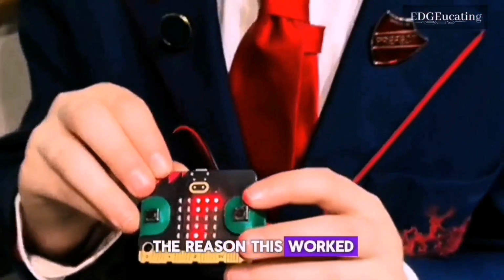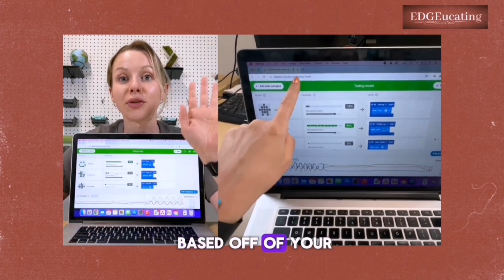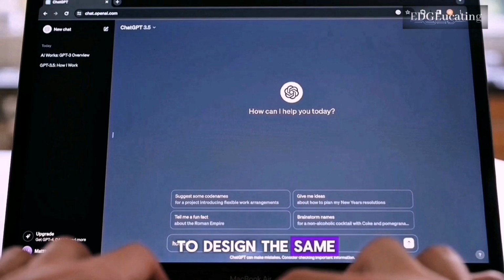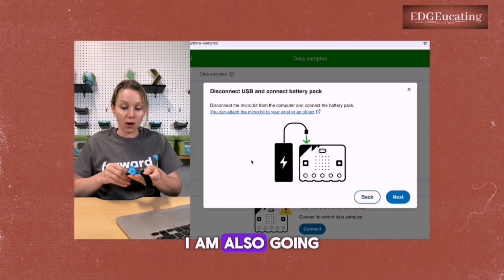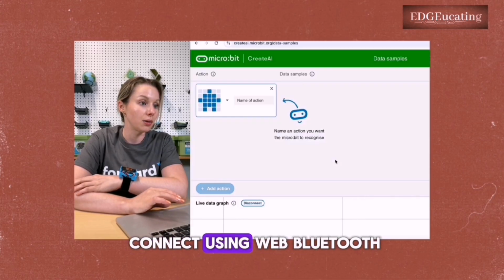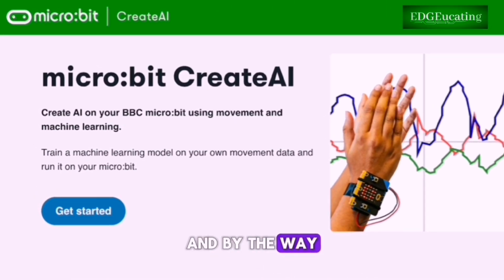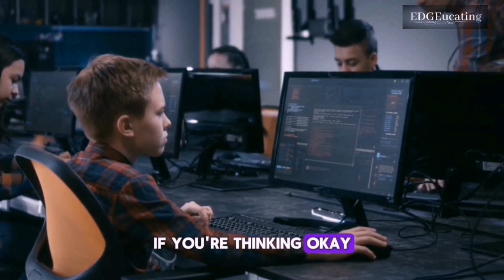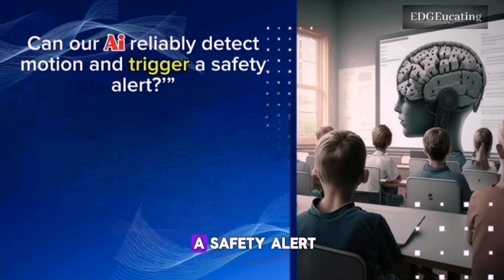AI vs Teacher: Who Designs the Better PBL Lesson? (Full Test Drive)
Ever wondered if AI can design a better lesson than a real educator?

In this video, I put AI to the test with a full Project-Based Learning (PBL) unit “test drive.” I’m comparing what the AI produces vs. what I’d actually build in the real world—then I break down what works, what fails, and what I’d change to make it classroom-ready.

✅ Watch if you want:
        - A realistic look at AI lesson planning for teachers
        - A PBL framework you can reuse (even if you’re new to PBL)
        - Practical tips to improve AI-generated lessons (so they’re actually teachable)
        - A better workflow for rigor, standards alignment, differentiation, and engagement

Here's the prompt I used.  Be sure to customize it for your needs.
Prompt:
“Design a full Project-Based Learning (PBL) unit for 5th grade math that spans 2–3 weeks. The unit should:
-Be aligned with 5th grade math standards (focus on data, measurement, and problem solving - tell it what skills or specific standards and what grade to focus on.).
-Use micro:bits as the main tech tool for student projects with their platforms Create AI & Make Code. (Be sure to tell it what tech to use based on what you have.)
-Introduce basic concepts of artificial intelligence and machine learning in an age-appropriate way.
-Center on a real-world problem or driving question that makes math relevant and meaningful.
-Include student choice, collaboration, and presentation of learning.
-Provide a daily breakdown (learning goals, activities, materials, and assessments).
-Include a rubric, reflection component, and ideas for differentiating for diverse learners.
-Incorporate opportunities for cross-curricular learning (e.g., science, ELA, technology).
-Highlight how micro: bits will be used to collect, analyze, or visualize data as part of the project.”
-Make the tone supportive and student-centered.

**Bonus: Ask it to add an entry event to launch the unit with curiosity.”

✏️Drop a comment: Would you teach this AI lesson version? ✏️
(We do our best to respond to every comment!)

Follow EDGEucating (stay on the cutting EDGE of education)

About EDGEucating
Hi! We’re experienced educators with 35+ combined years in management, education, and school administration. EDGEucating helps schools implement cutting-EDGE strategies and resources that create results-driven climates, cultures, and classrooms. We candidly guide educators into the future of education with tools and solutions we use and trust.